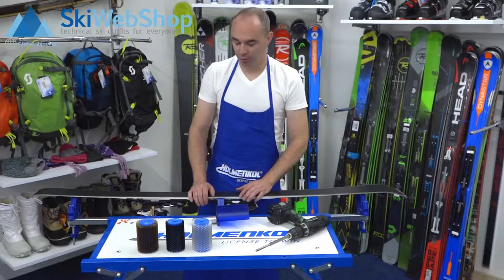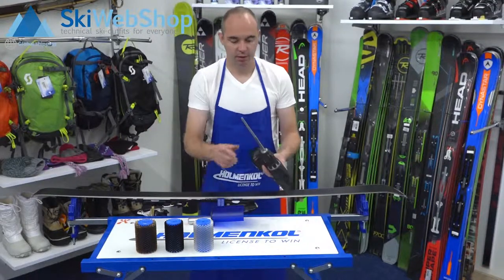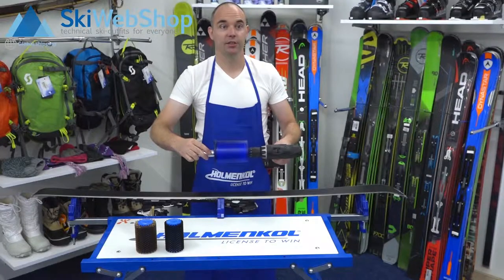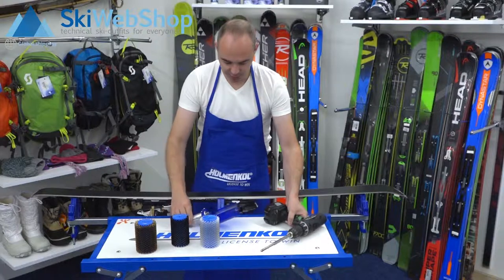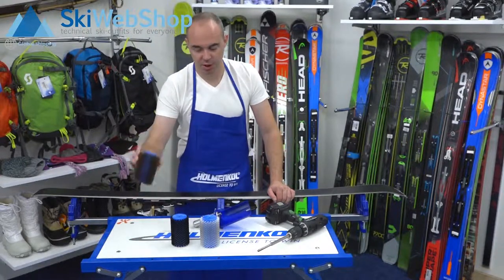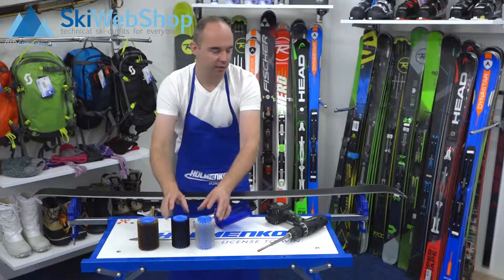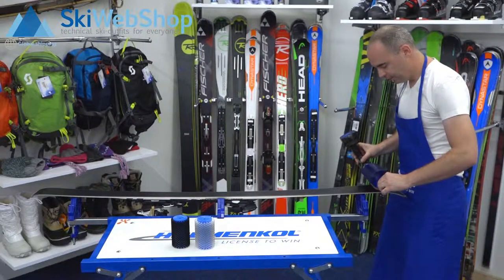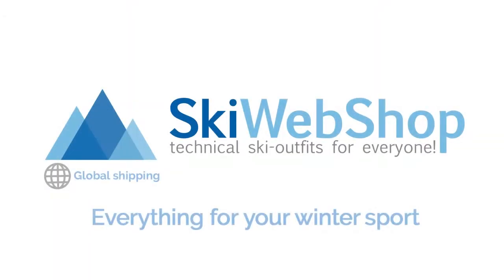The fastest way to brush your skis! (Holmenkol Speedbrush set)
Maintain your skis properly with this Holmenkol speedbrush set. This renewed version will help you improve your performance of your skis on the slopes.

The speedbrush set includes:
SpeedBrush Bronze
SpeedBrush Horsehair
SpeedBrush Nylon
Speedstick Pro II
SpeedShield Pro II

The speedbrush set will be delivered in a compact case so that you can easily take it with you.